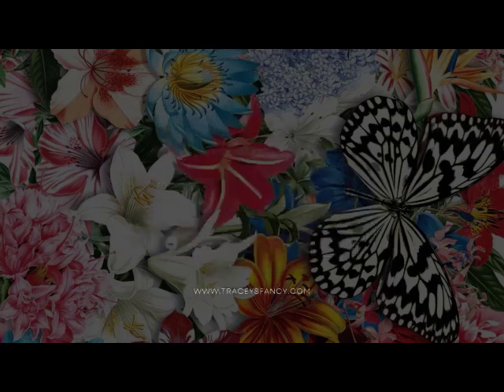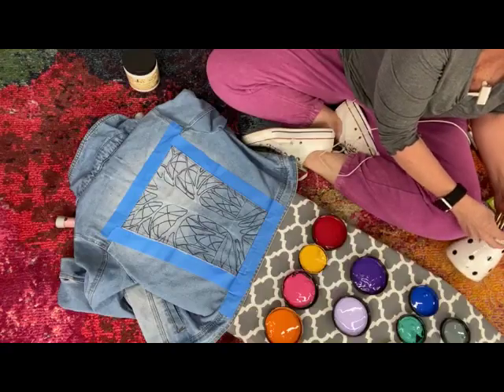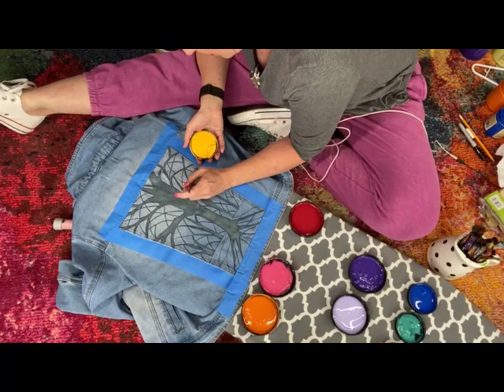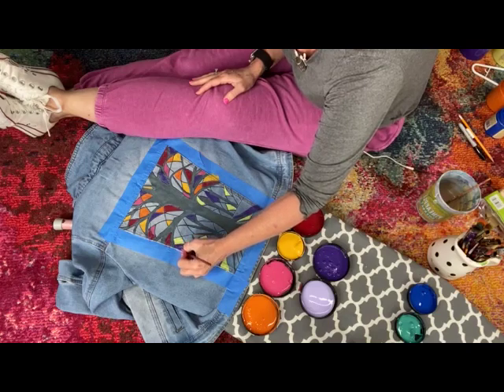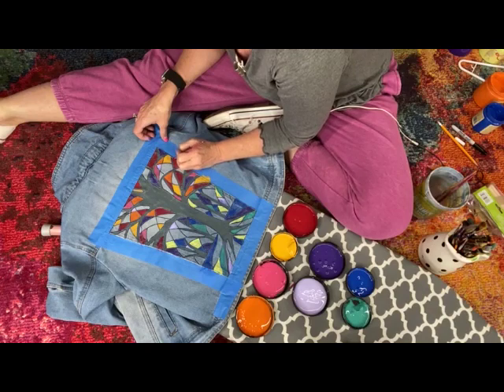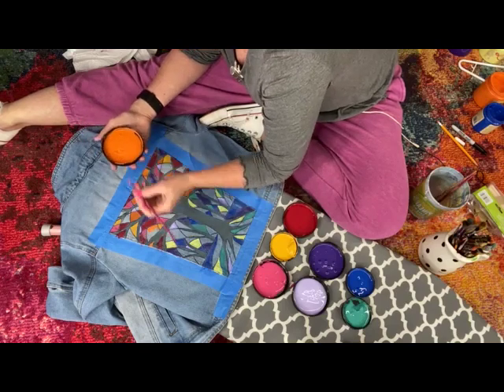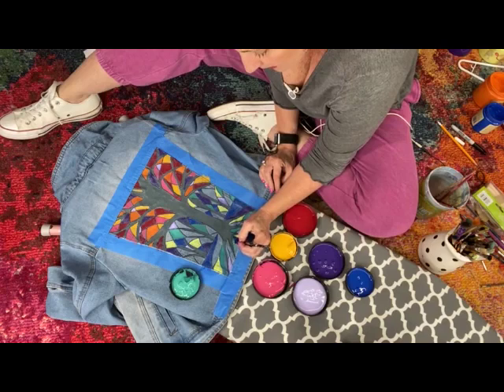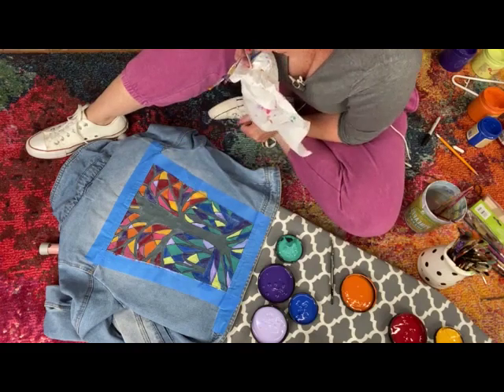How to paint on a Demin jacket | Tracey's Fancy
I hope you feel inspired to break out some denim and give it the whimsical treatment! 👖✨

In this video, I show how I created them and you'll learn:

✔How to best apply silk and mineral paints to denim material! 🤩

✔How to make a free hand stained glass design! 🎉

 A breath of LIFE into some old denim!🤣

Want more info?!

Oil Based Paint Marker

XOXO,
Tracey✨✨